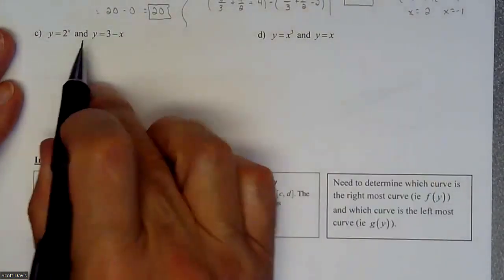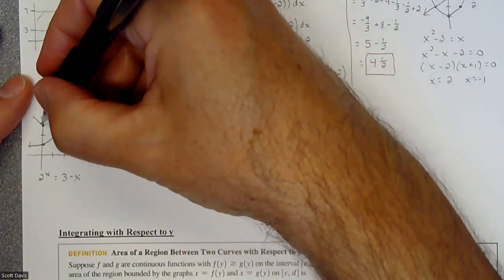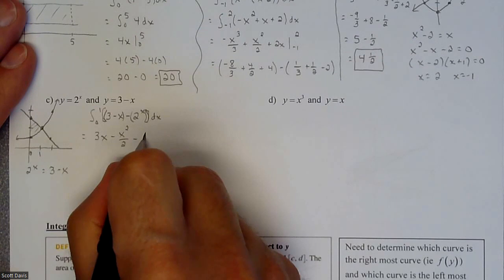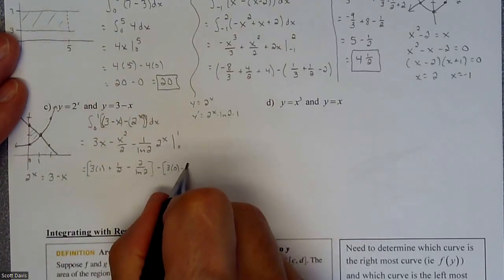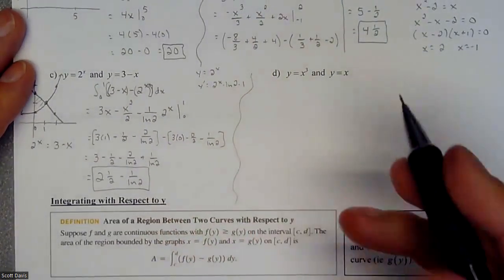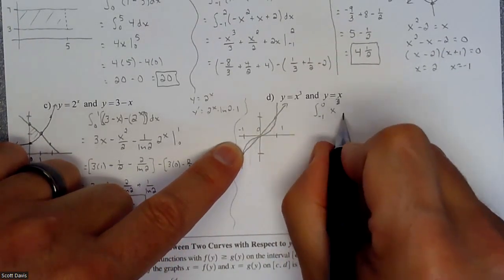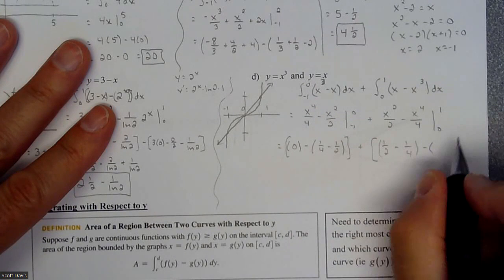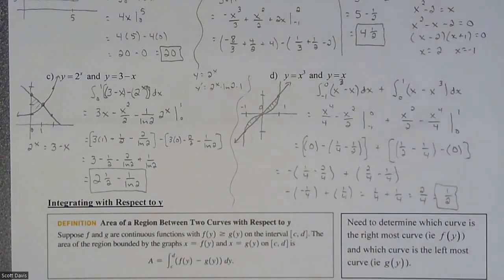Calc 1 - Two Examples of Finding the Area Between Curves – More Difficult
Two more difficult examples of finding the area between curves with integration.